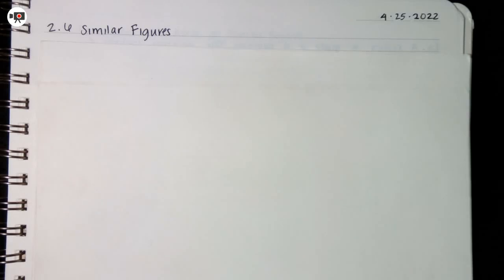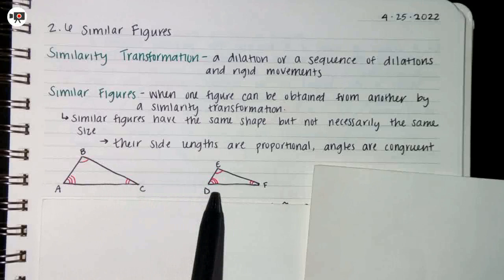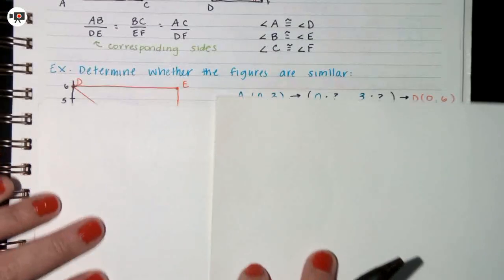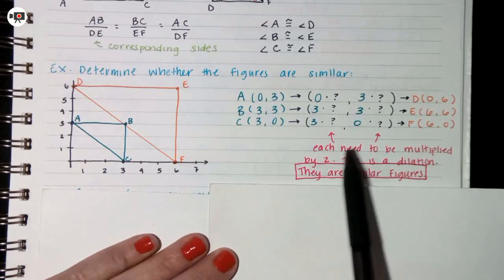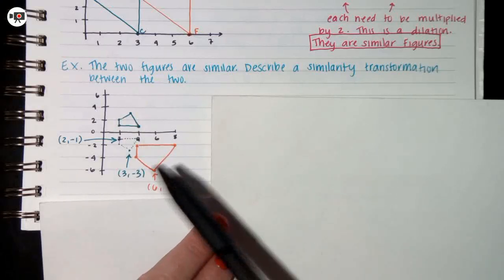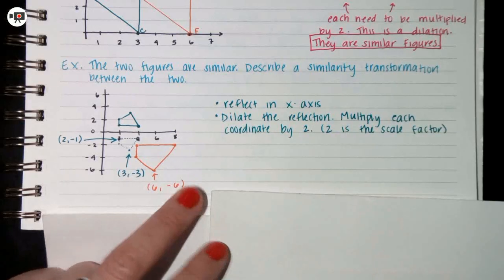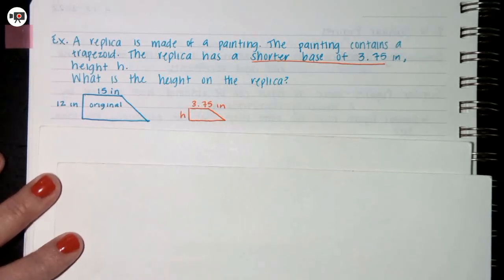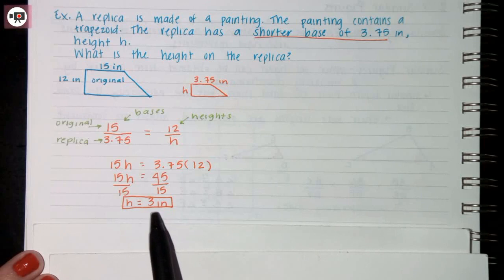2.6 Similar Figures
7th Grade: 2.6 Similar Figures